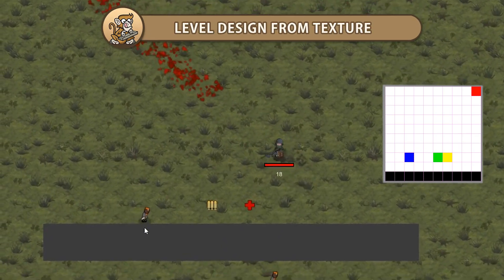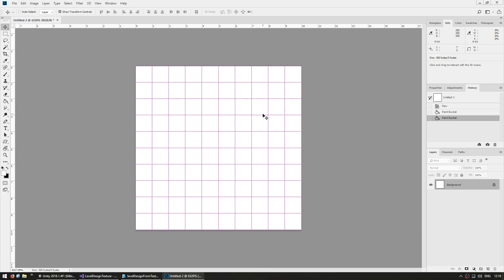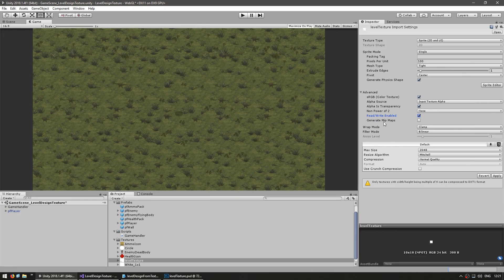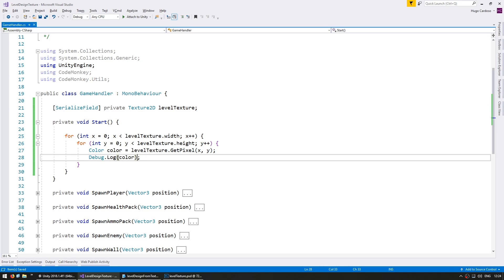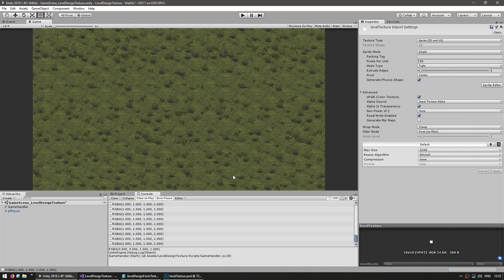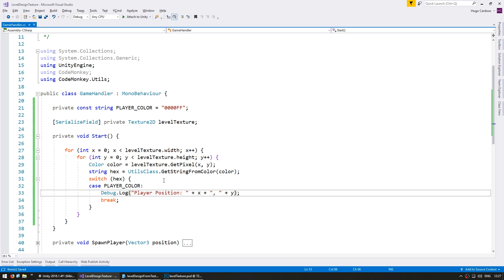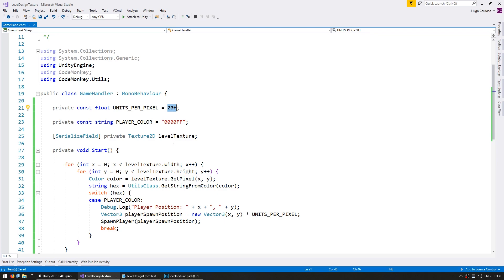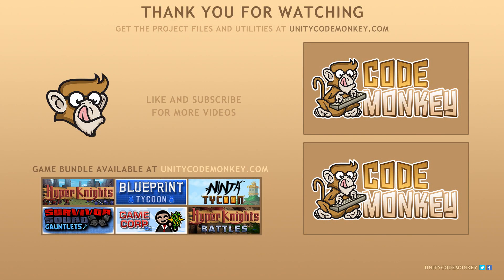Level Design from Texture (Unity Tutorial)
We're going to design a Level by using a Texture to define the size of our map and position of the various objects and enemies.